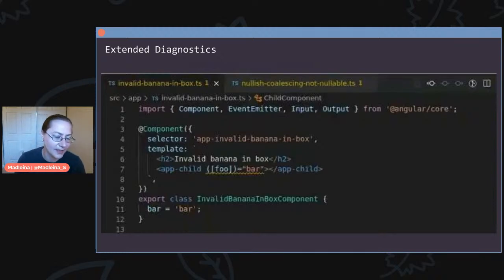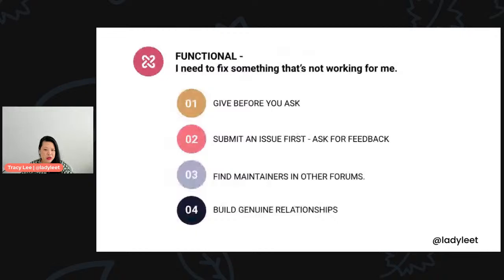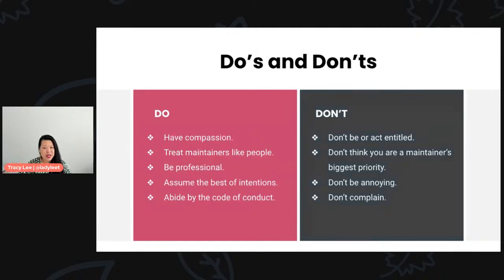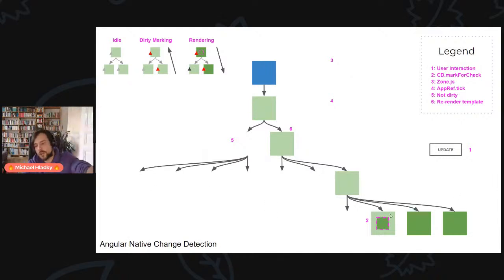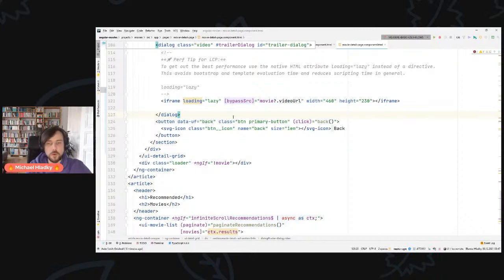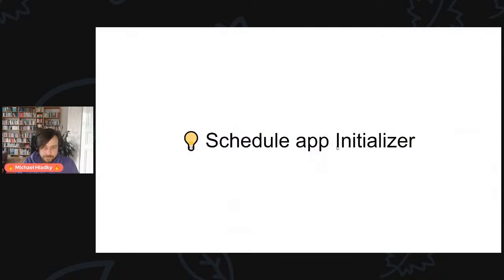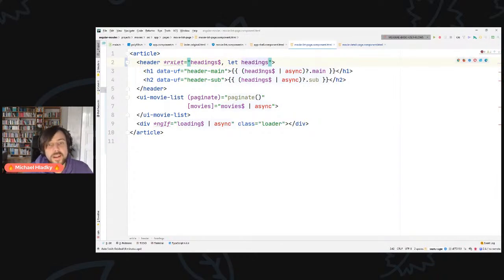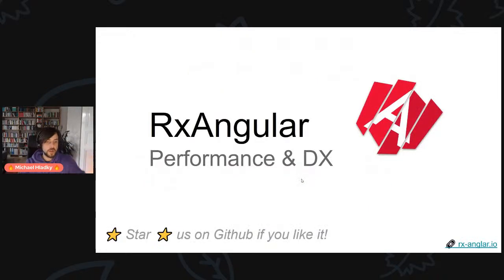Angular World Tour: Vienna